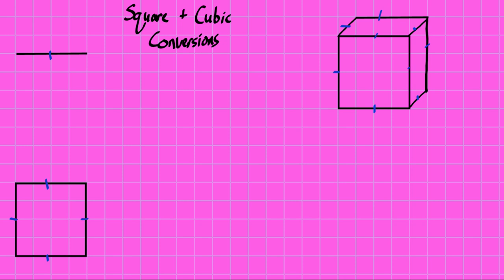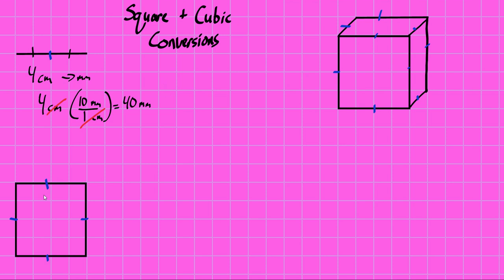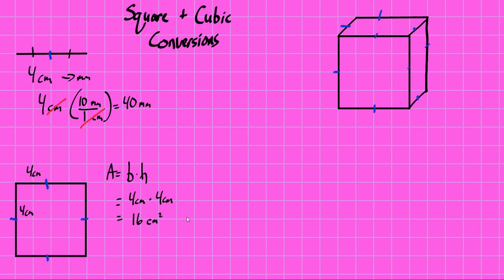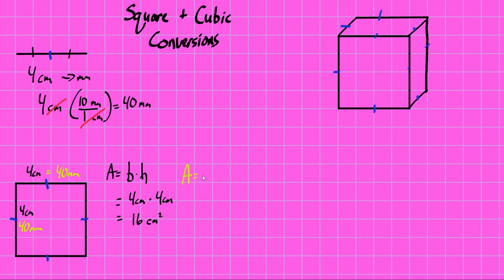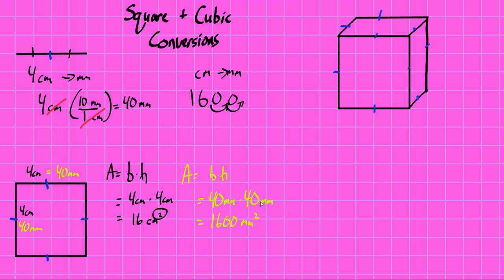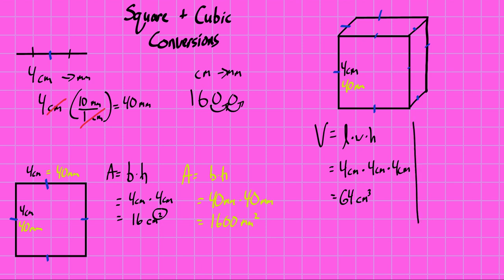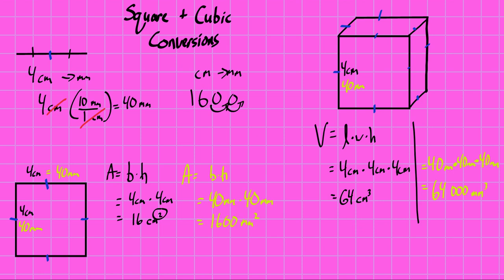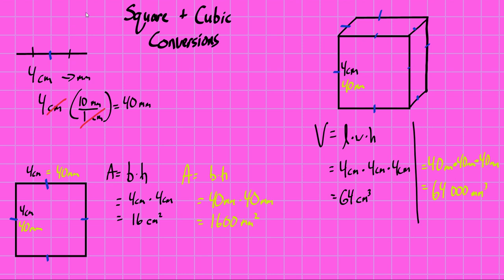HSMP square and cubic conversions